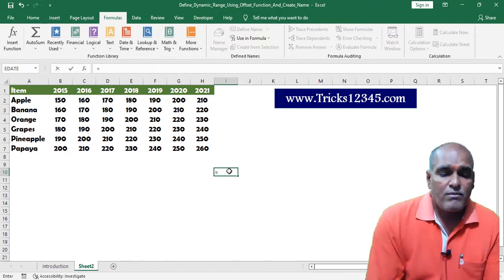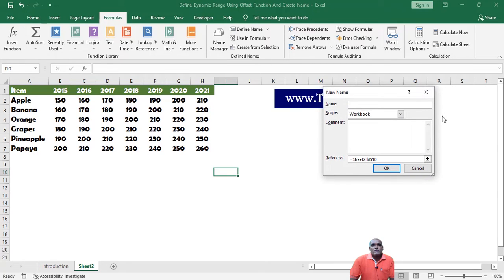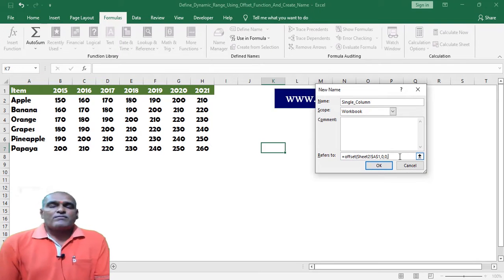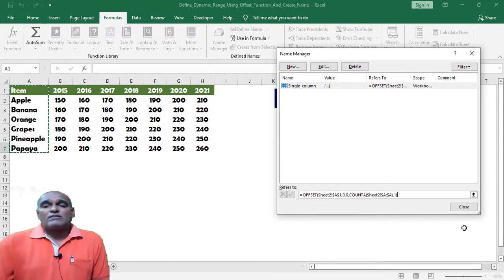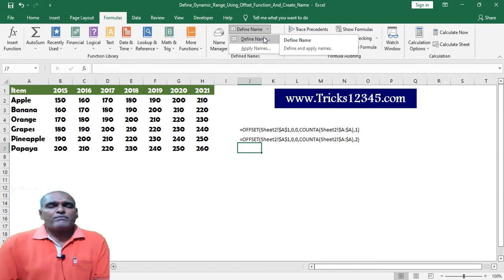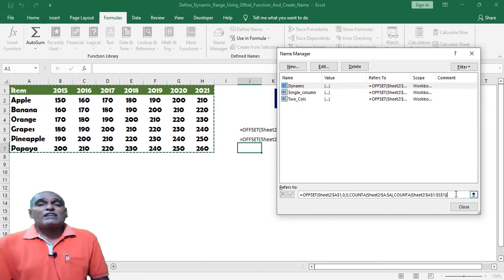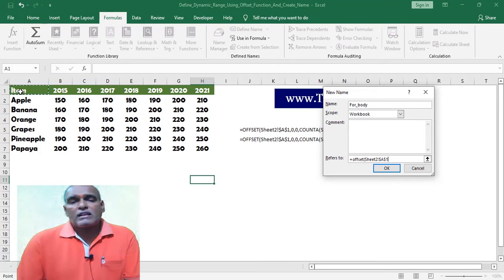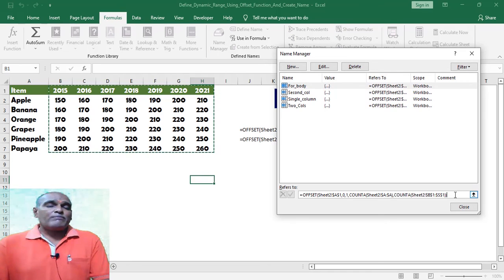Excel Functions: Create Dynamic Range Using Offset Function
How to create names for dynamic Ranges using OFFSET Function in Excel || Lookup and Reference Functions